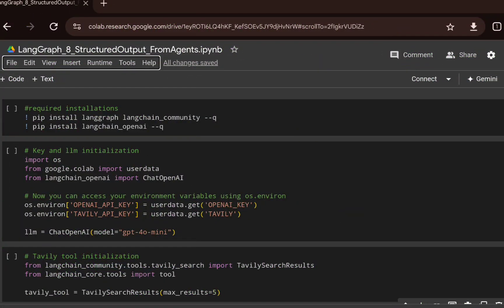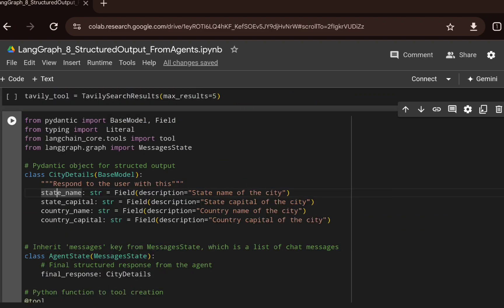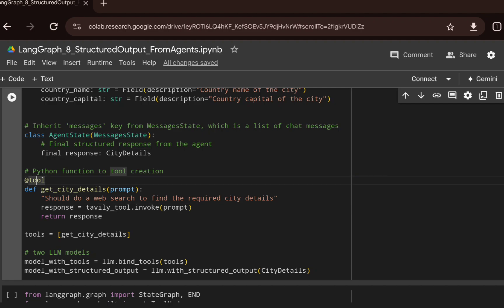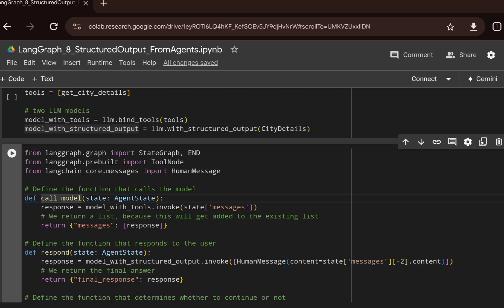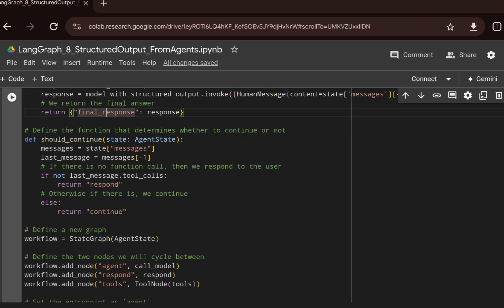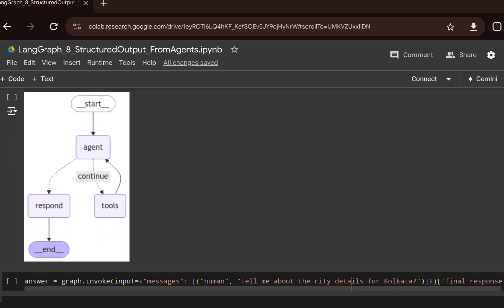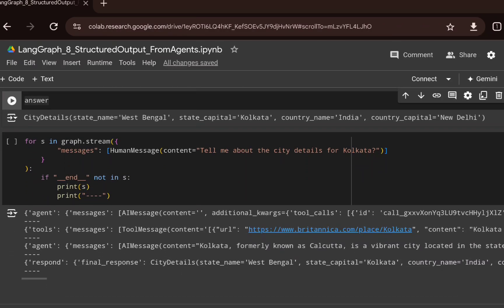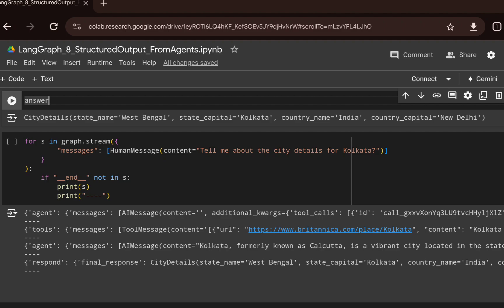LangGraph: Generate structured outputs from Agents : Part 8